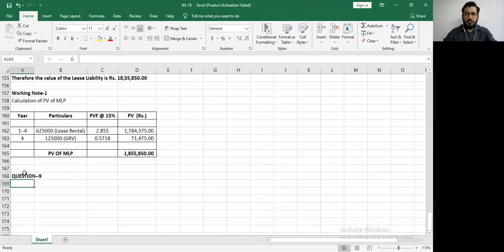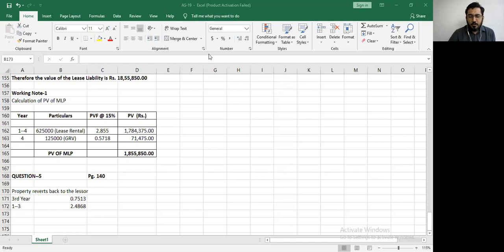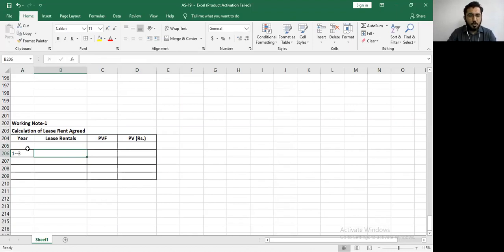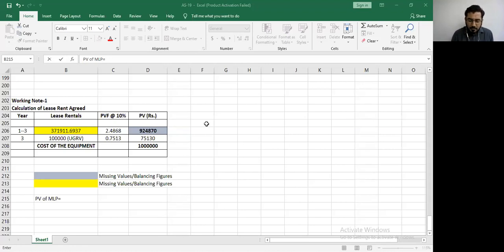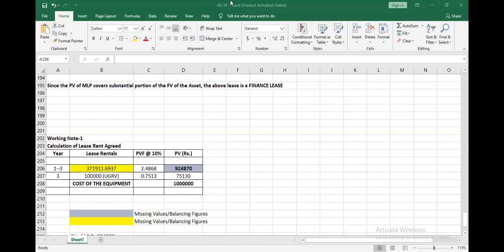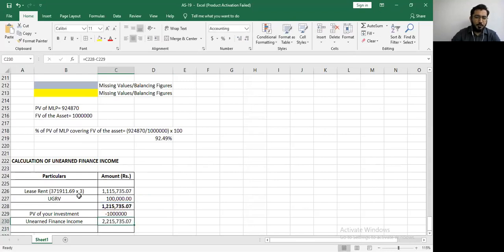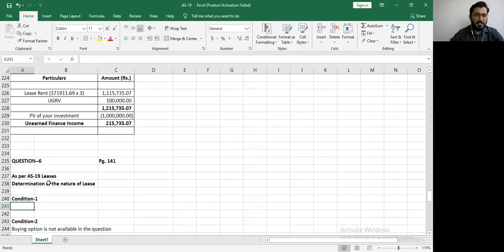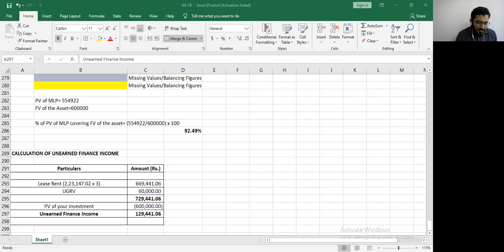AS-19 LEASES CA INTERMEDIATE PART - 3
This video is on detailed understanding of AS-19 LEASES for CA Intermediate Students. This is the THIRD part of the AS.